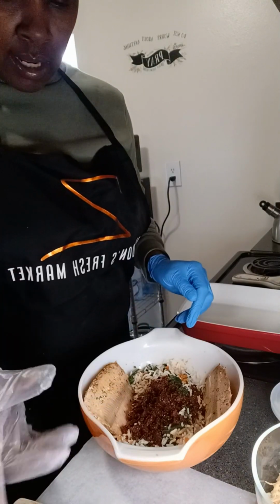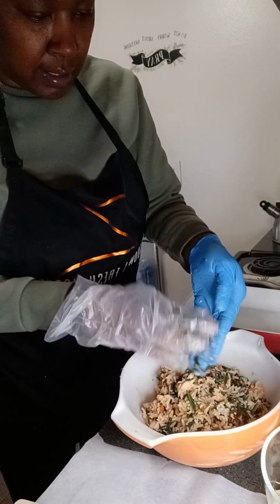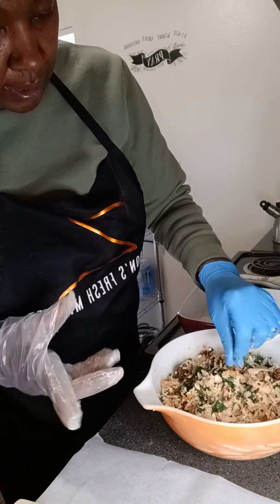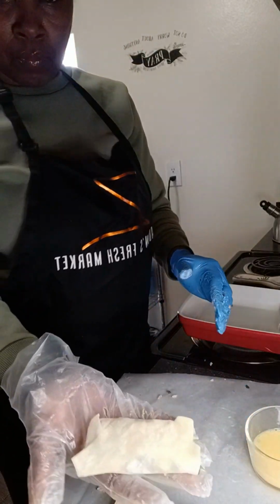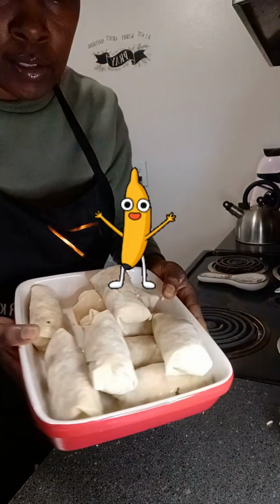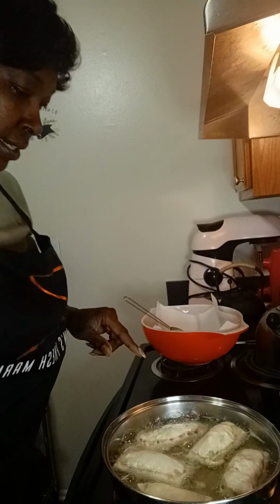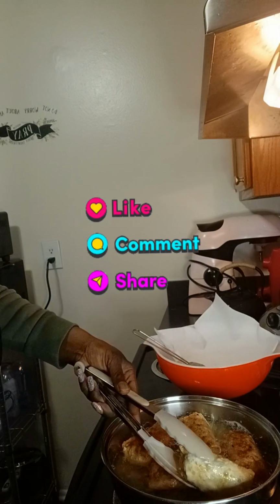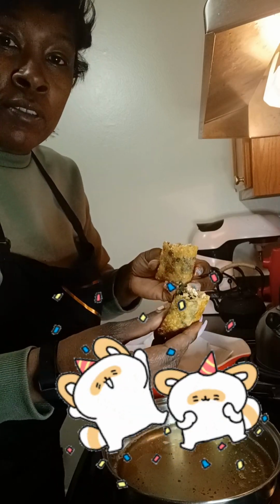Make my famous Salmon & Rice Eggrolls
How to make Salmon and rice eggrolls for your next big event. Trust the ingredients salmon rice sundried tomatoes carrots feta cheese tomato basil cheese as it floats together in the eggroll wrapping as it fry up in the skillet. Flow into delicious greatness in the kitchen 😋

$zoladonsmarket